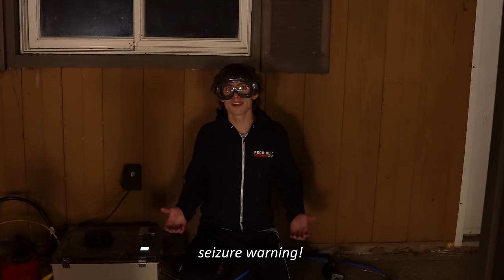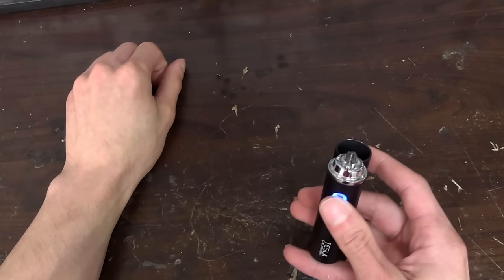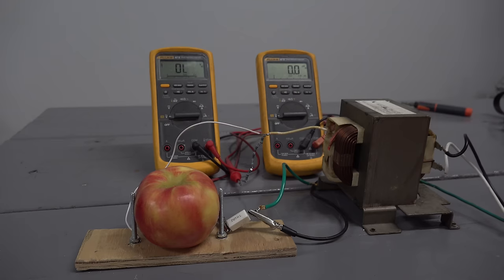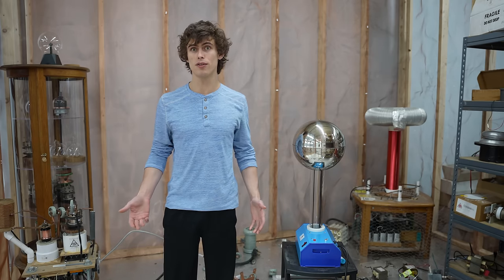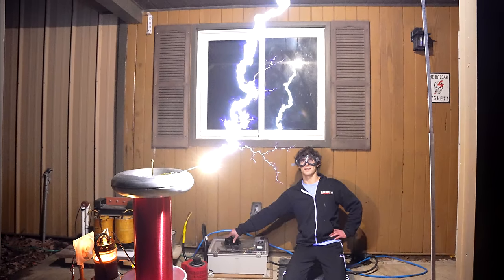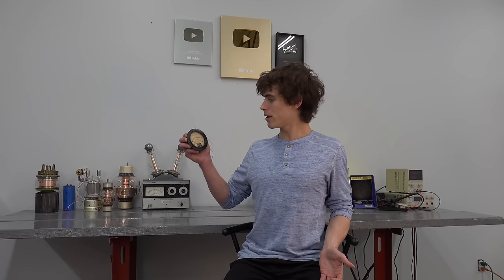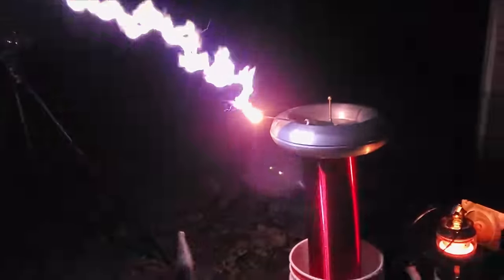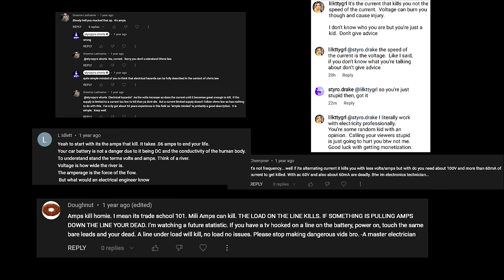Is it the volts or amps that kill?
In this video, I address the age old question: Is it the volts or amps that kill?

However, my explanation there seemed to generate a lot of controversy among "professionals" that work with electricity. I decided to make a more thorough explanation with this video. However, my stance on the matter is unchanged!